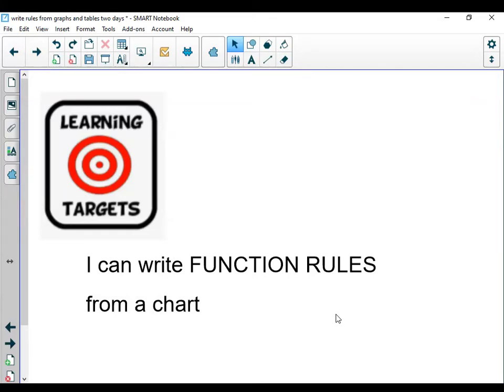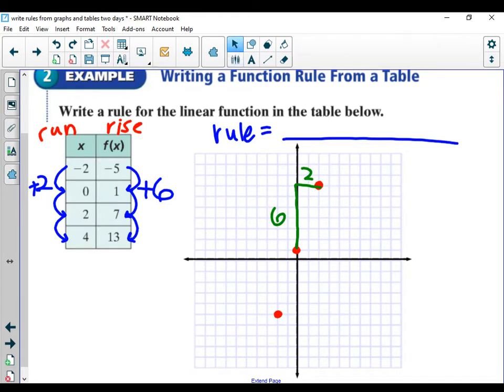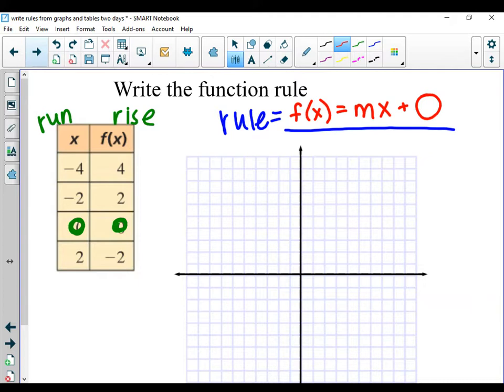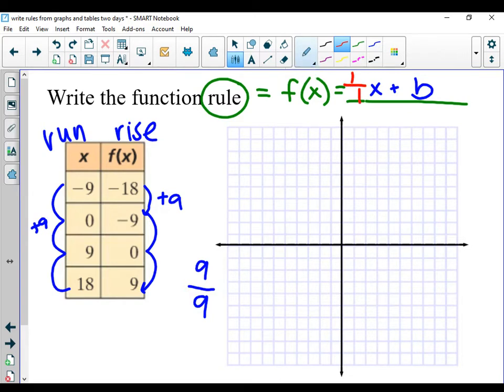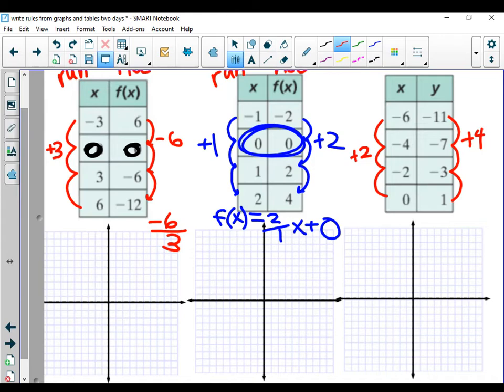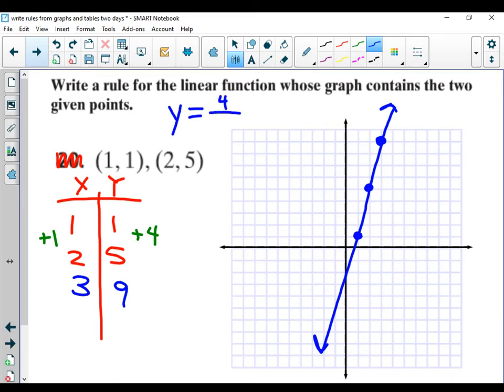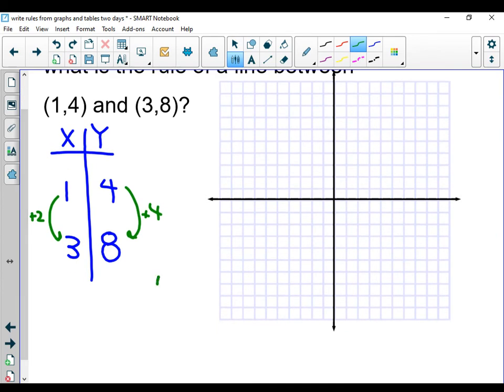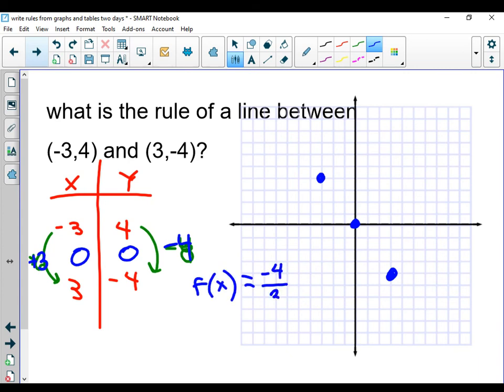Chapter 8 Write Rules day 2